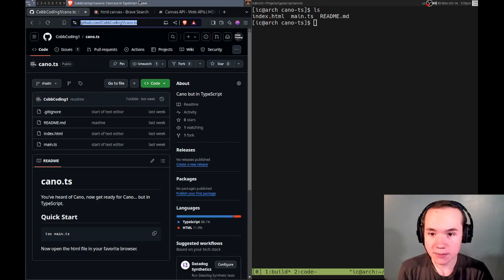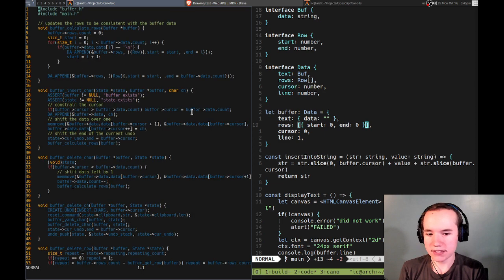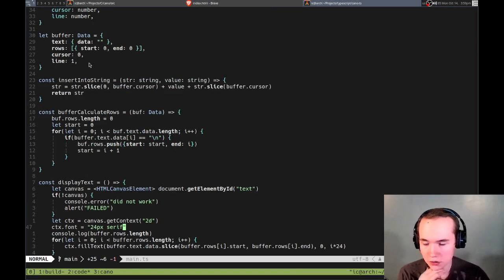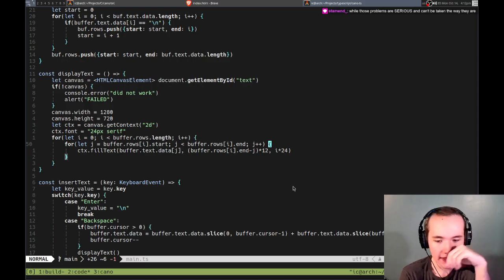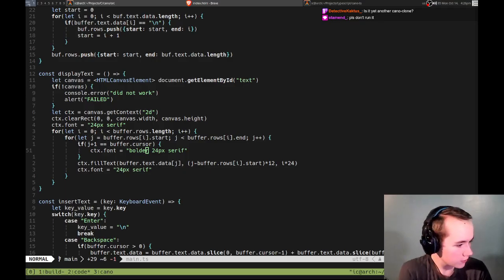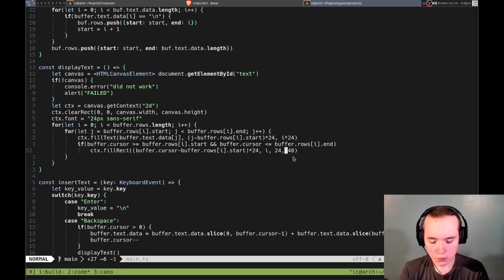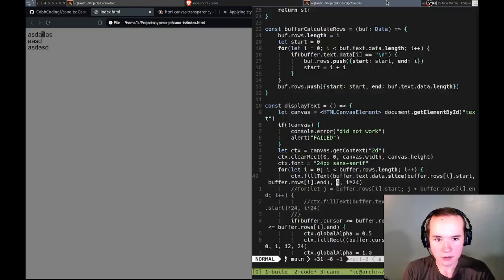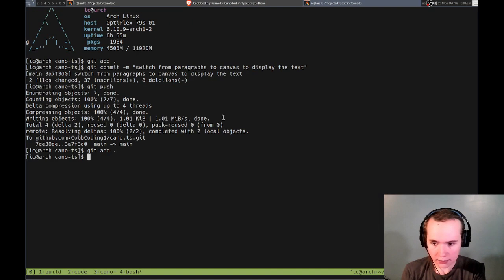Text Editor In HTML Canvas